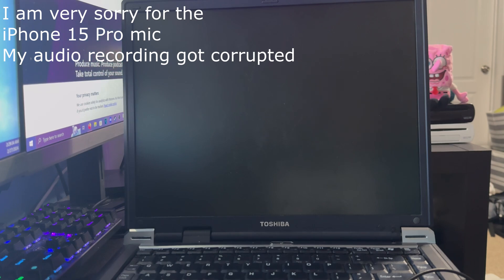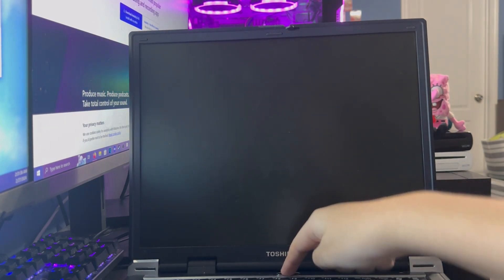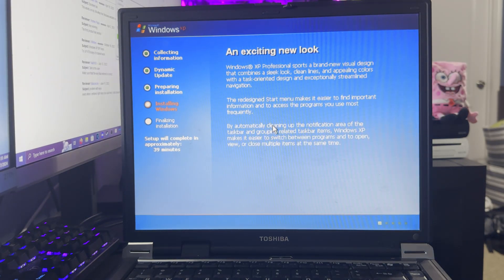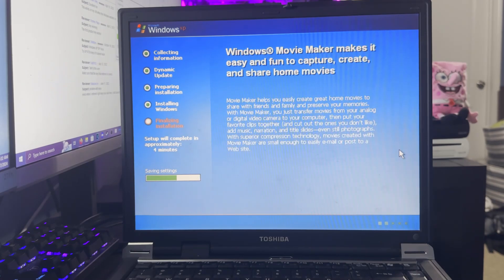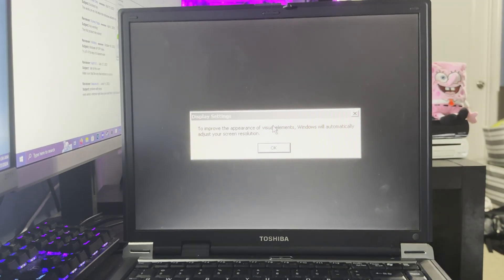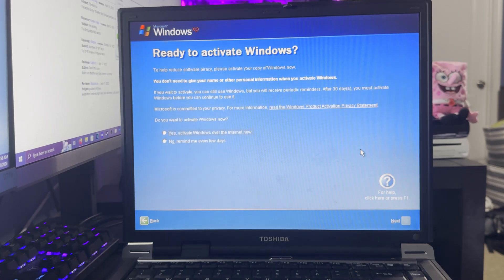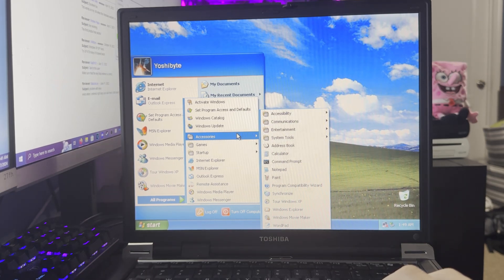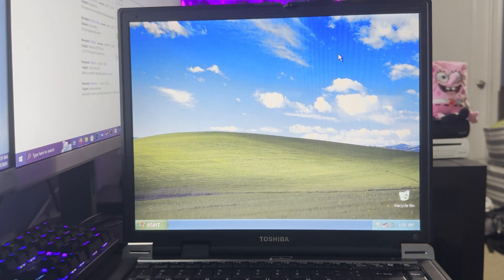Reinstalling Windows XP on a Toshiba Laptop!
In today's video, we are taking it back to 2003, to install Windows XP on this Toshiba Laptop. Are you ready to go on a trip down memory lane?